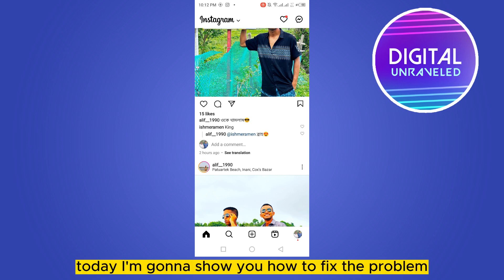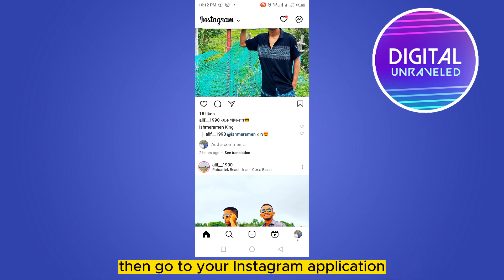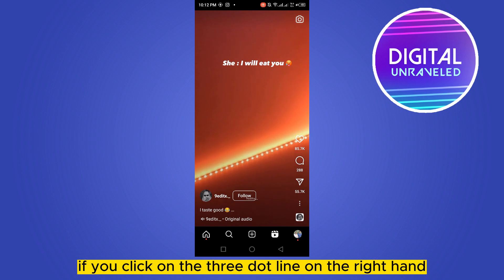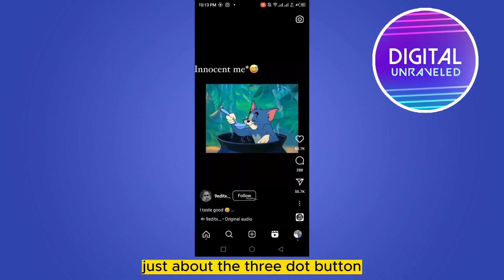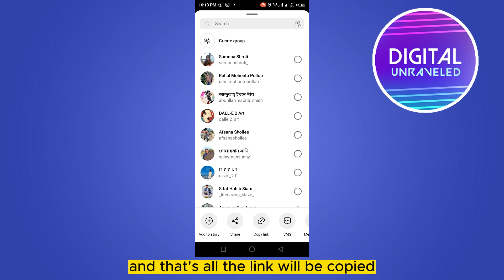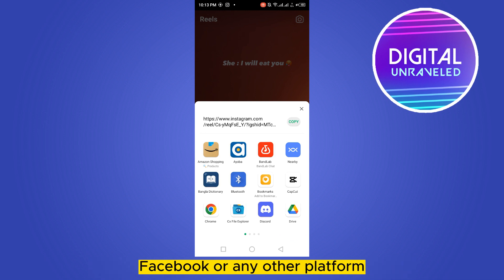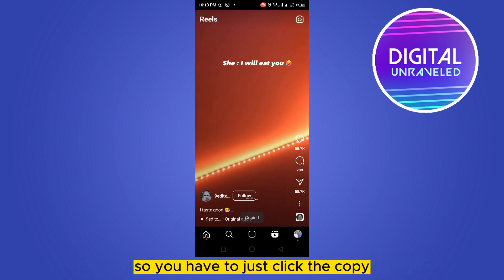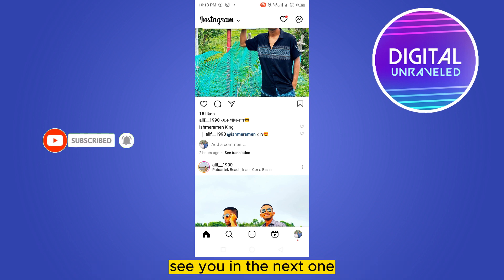How To Solve Instagram Copy Link Problem (Solved)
Learn How To Solve Instagram Copy Link Problem